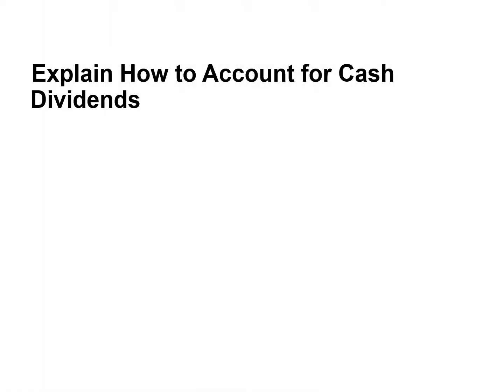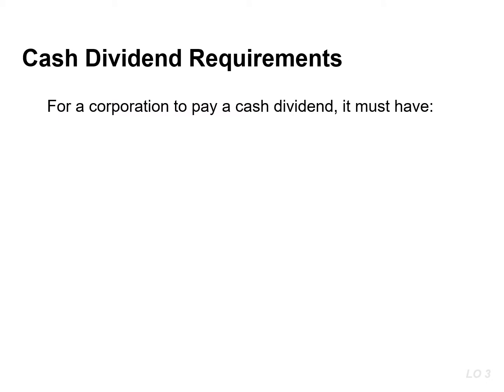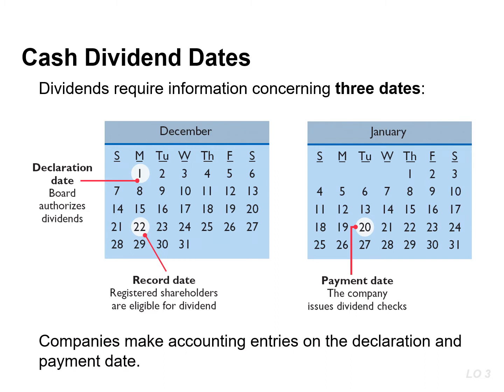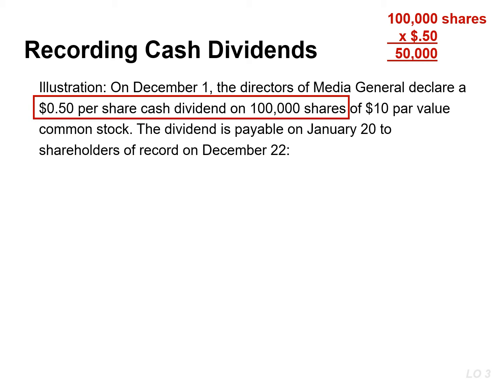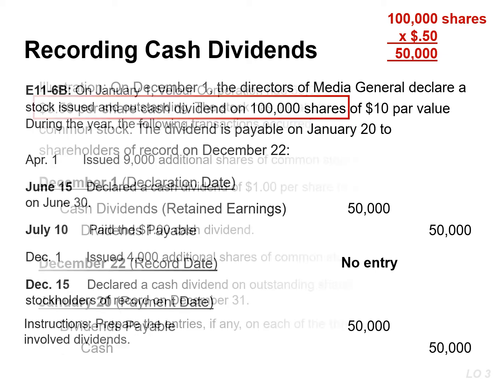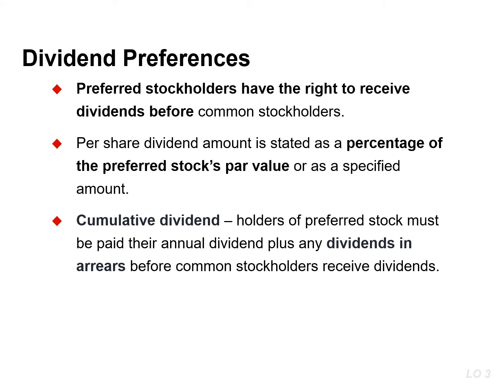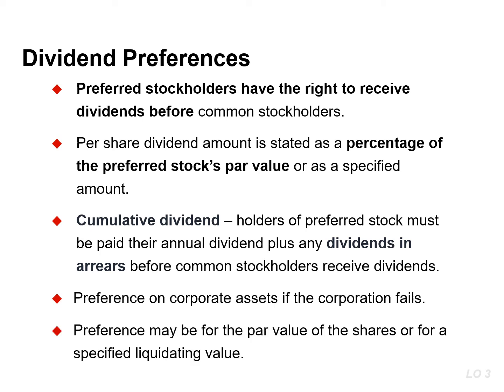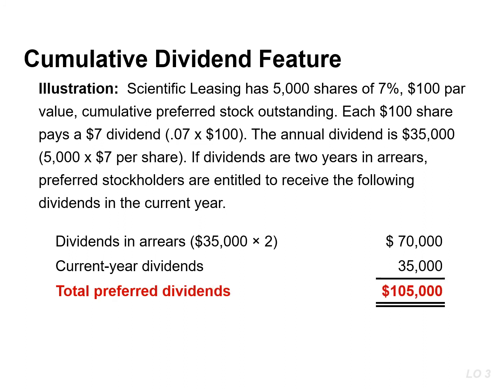Cash Dividends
Companies make entries for dividends at the declaration date and the payment date. At the declaration date, the entries for a cash dividend declaration are debit Cash Dividends (or Retained Earnings) and credit Dividends Payable.  At the payment date, the entries for the payment of a cash dividend are debit Dividends Payable and credit Cash.
Preferred stock contracts often contain a cumulative dividend feature.  If preferred stock is cumulative, preferred stockholders must be paid both current year dividends and any unpaid prior-year dividends before common stockholders receive dividends.  When preferred stock is cumulative, preferred dividends not declared in a given period are called dividends in arrears.